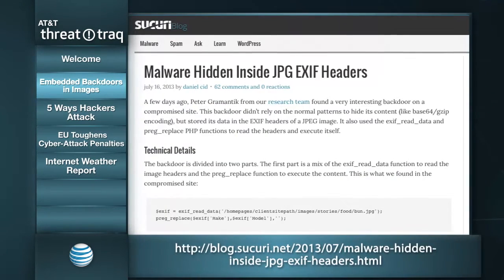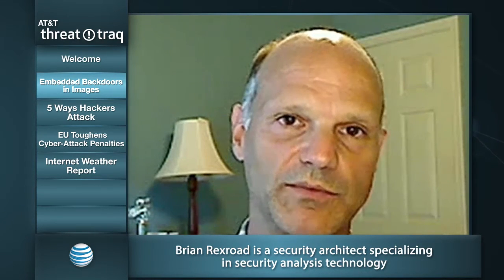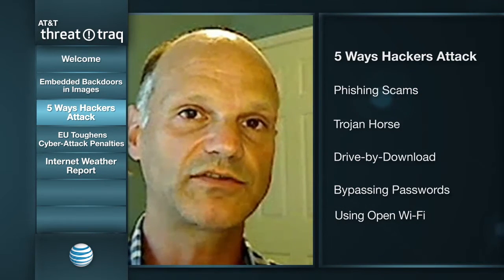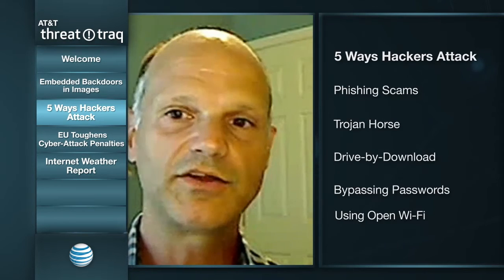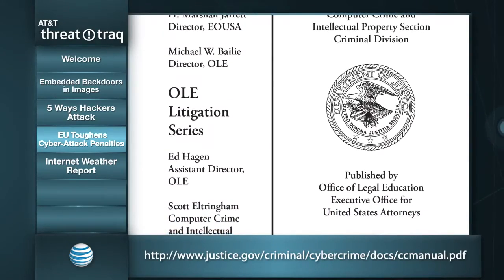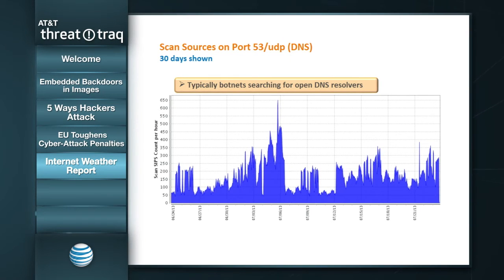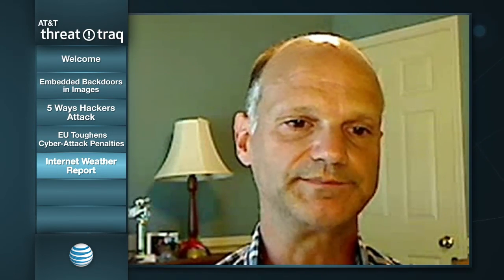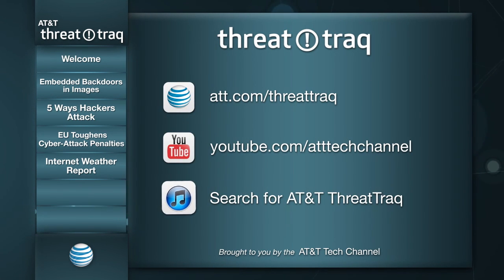AT&T ThreatTraq: 5 Ways Hackers Attack You - 7/23/2013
1:15 - Embedded Backdoors in Images
12:14 - 5 Ways Hackers Attack You (and how to counter them)
20:48 - EU Parliament Toughens Cyber-Attack Penalties
31:59 - Internet Weather Report.

AT&T Data Security Analysts Brian Rexroad, John Hogoboom and Steve Beck discuss the week's top cyber security news, and share news on the current trends of malware, spam, and internet anomalies observed on the AT&T Network.